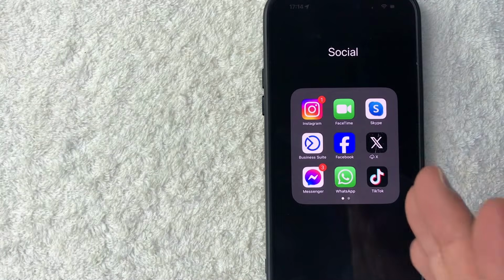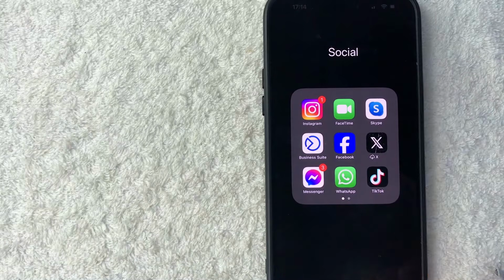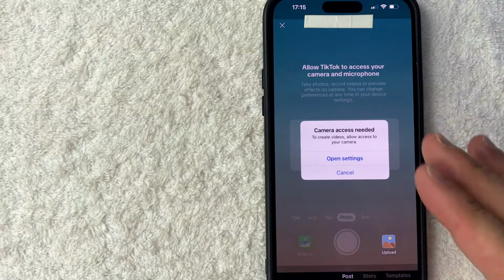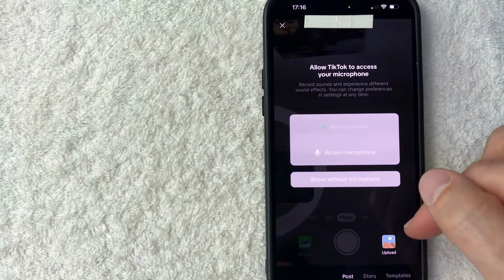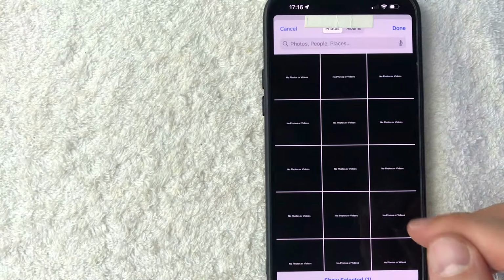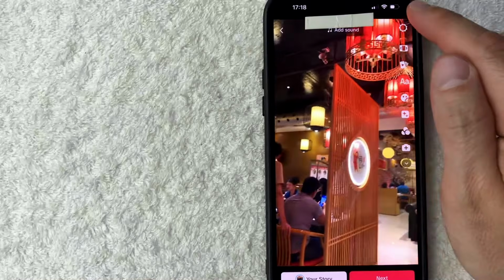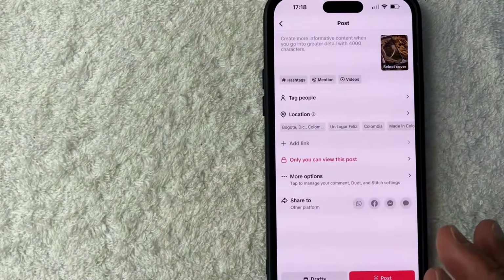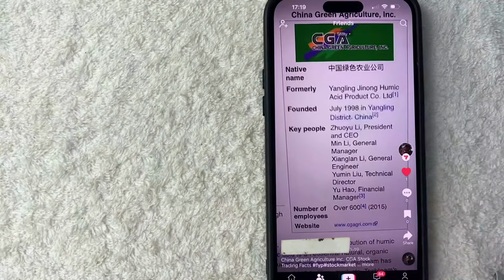✅ How To Upload Video To TikTok On Mobile 🔴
About This Video:

TikTok and Douyin (Chinese: 抖音; pinyin: Dǒuyīn: Shaking sound) are short-form video hosting services owned by ByteDance. It hosts user-submitted videos, which can range in duration from 3 seconds to 10 minutes. Douyin, available in China, was launched in 2016 while TikTok was launched in 2017.